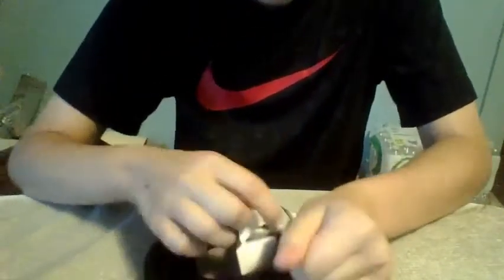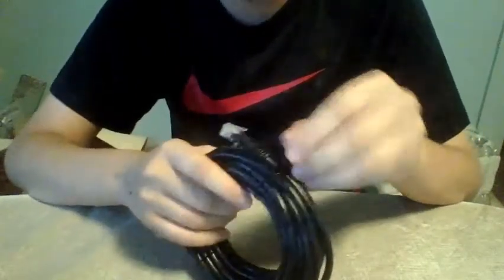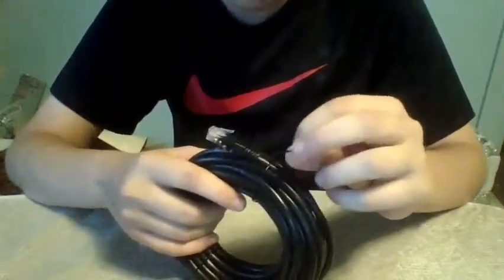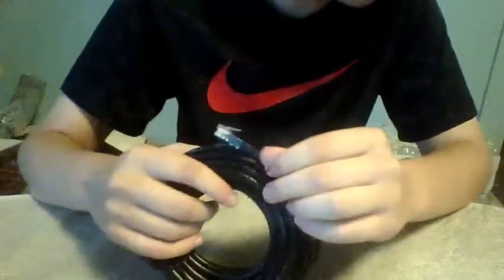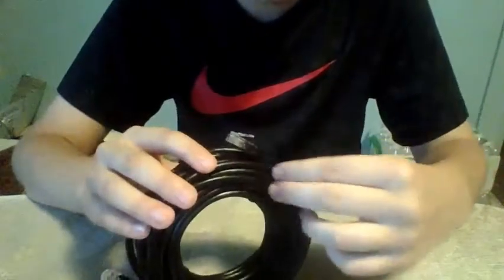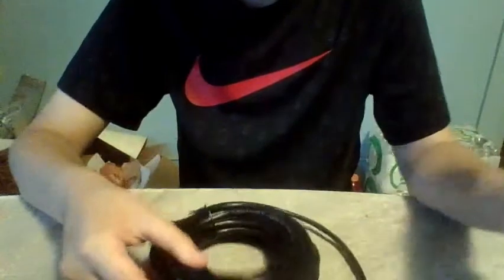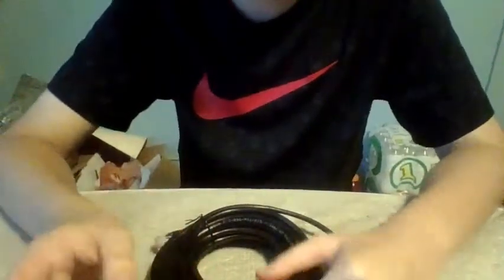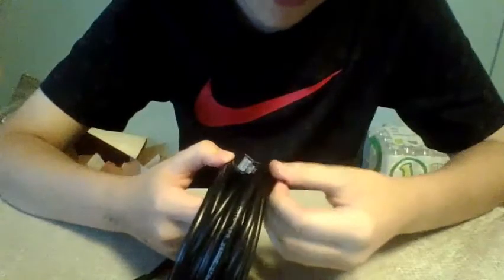Cat6 NETWORKING CABLE 25 ft ONN lan cable Review.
I Recommend you this this product

Link to ONN website(Walmart)

Link to buy the 25 foot lan cable (mine was not snagless but its basically the same thing without the black "rubber parts" on it which im guessing keeps it from unplugging easily)